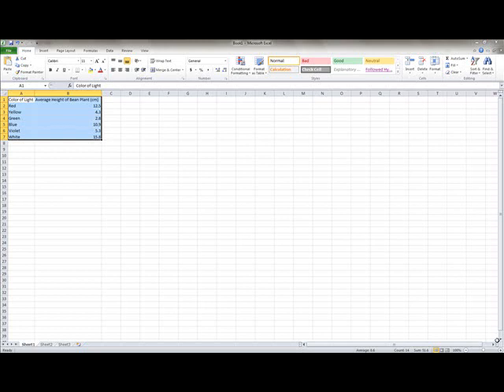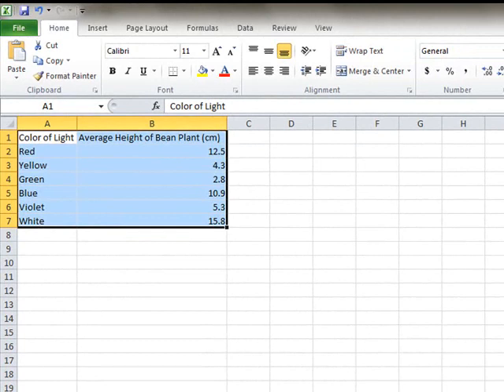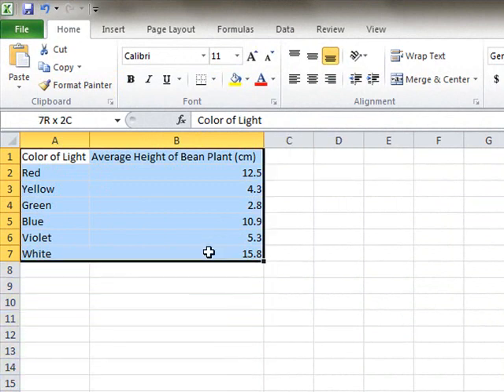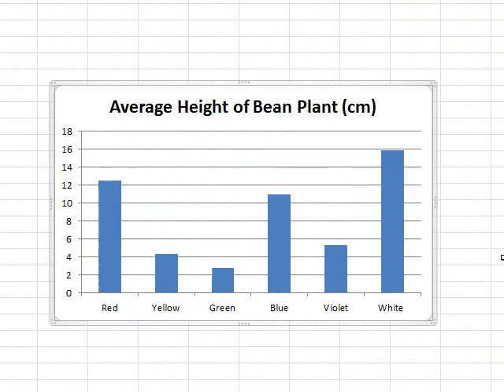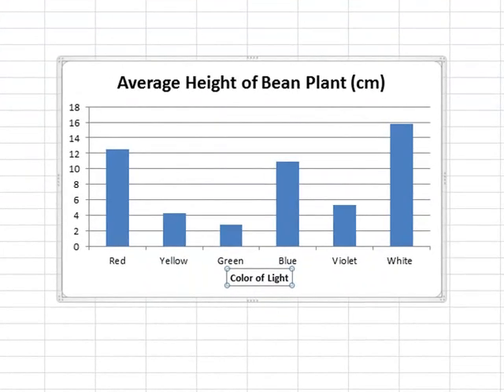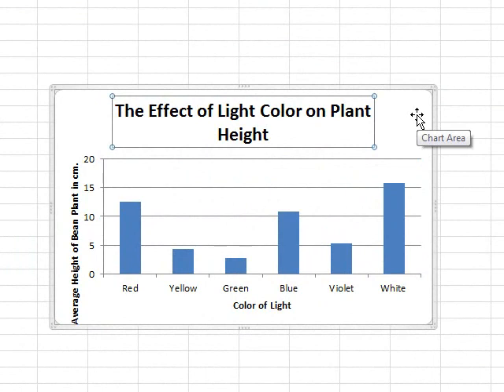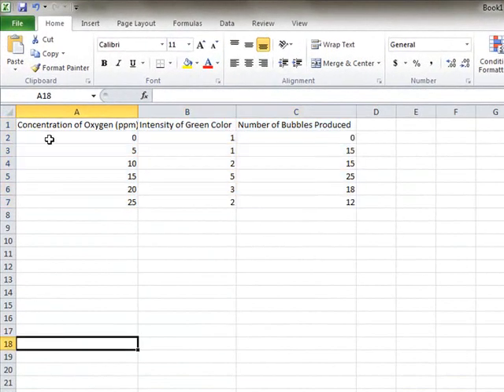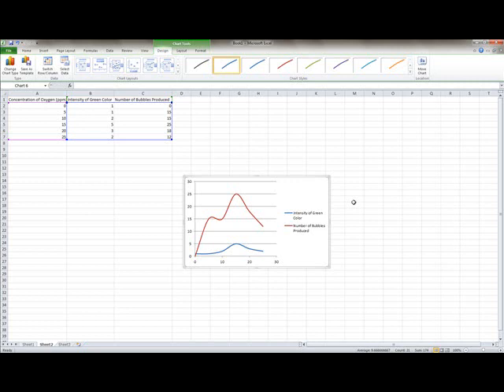How to Do Graphs in Excel 2010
How to do basic science graphs in excel, bar and line.